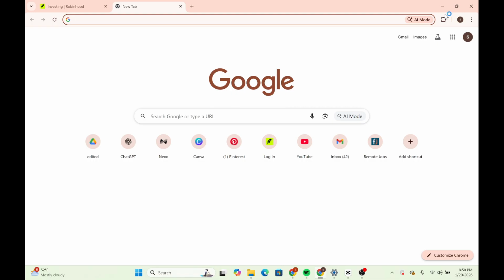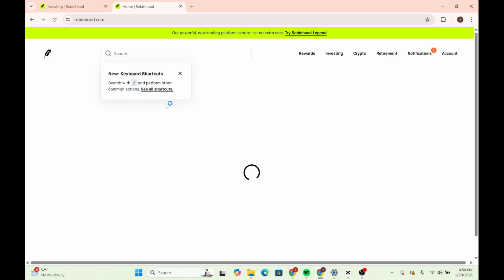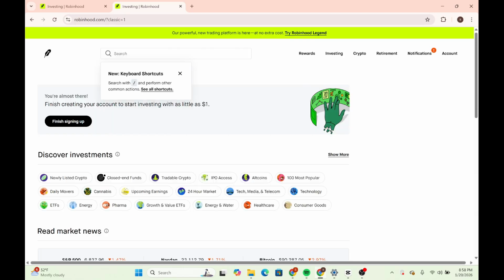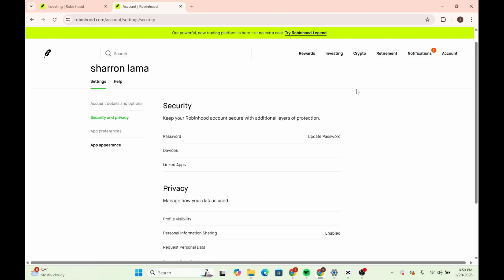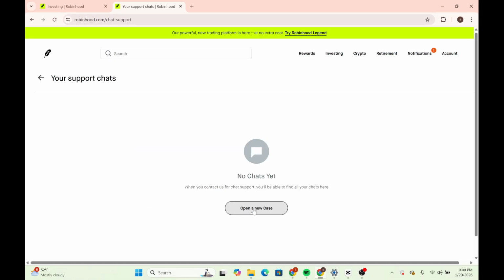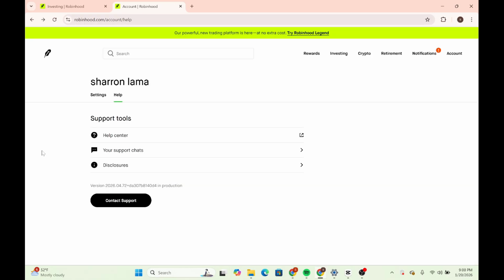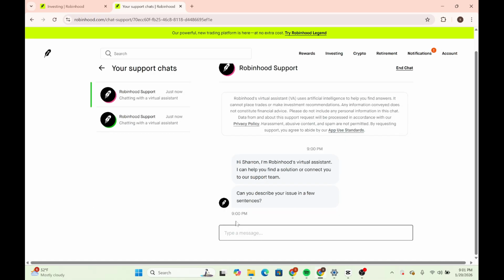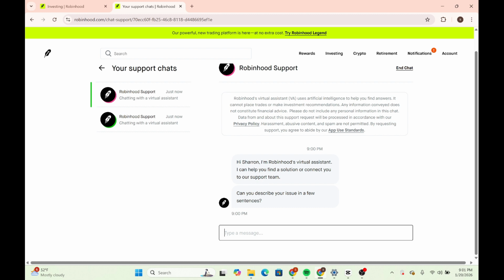How to Switch to Cash Account on Robinhood 2026?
Learn how to switch from a margin to a cash account on Robinhood to avoid PDT rules and trade with settled funds only in this easy step-by-step guide.

This tutorial covers checking your account type, submitting the switch request, understanding settlement times, and adjusting your trading strategy—so you have more control and fewer restrictions.

🔄 Change to a cash account for simpler, rule-free trading.
💬 Do you prefer trading with a cash account or margin account?